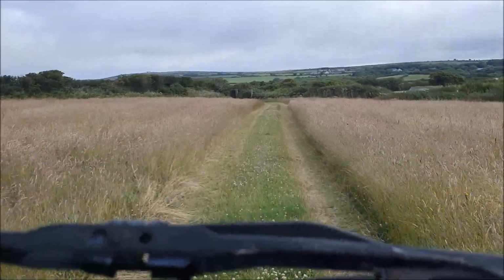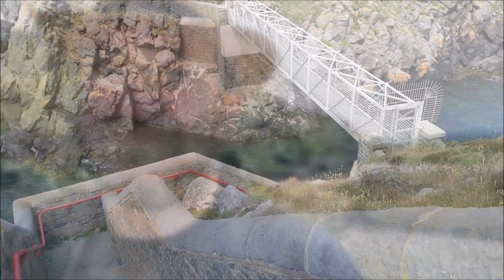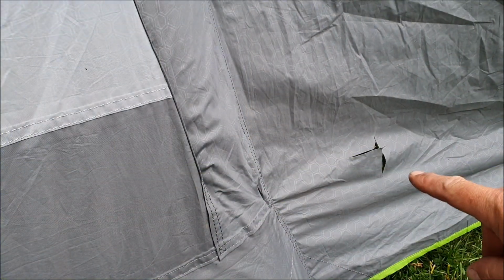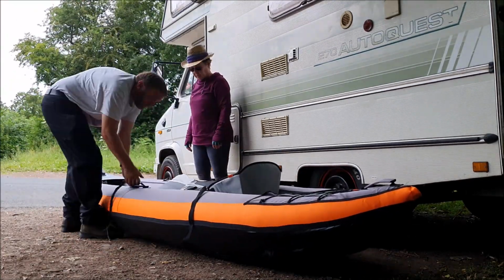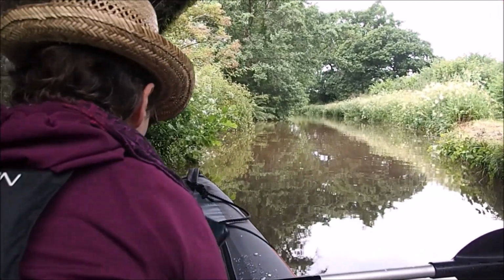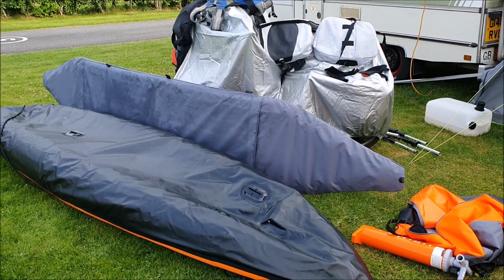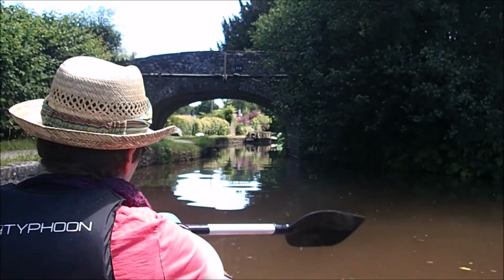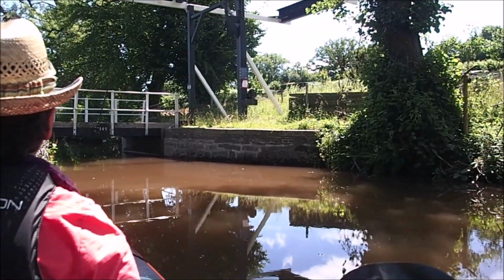Moving On To The Brecon Caravan & Motorhome Club Site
Our Welsh trip in our 1990 Citroen C25, Elddis Autoquest 270 motorhome continues as we move on to the Brecon Caravan and Motorhome Club site, stopping on the way at Strumble Head lighthouse. Whilst staying on the site we explored the Brecon & Monmouth canal in our new Decathlon Itiwit inflatable kayak.

•Socials•